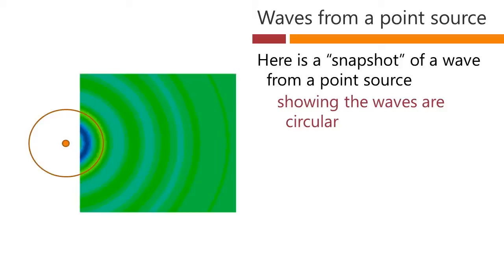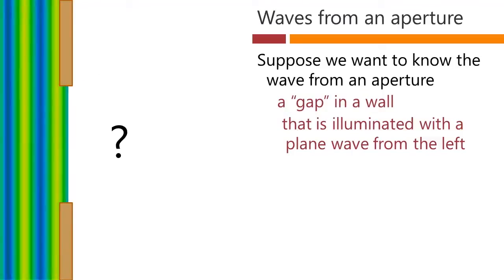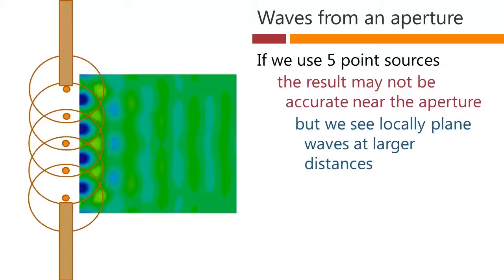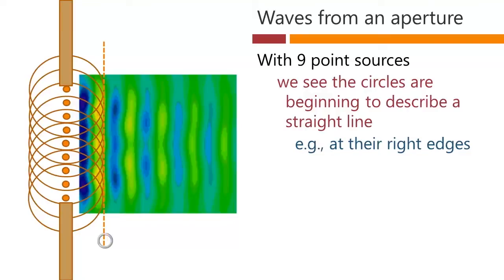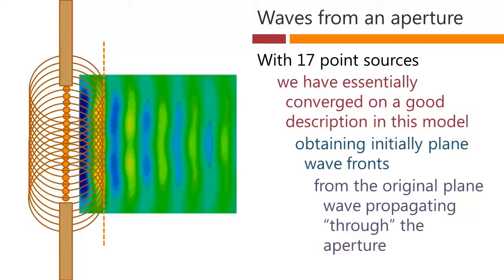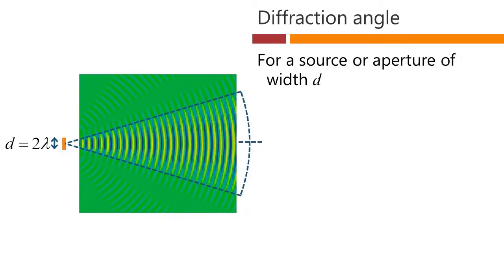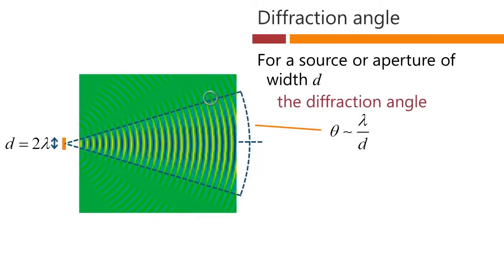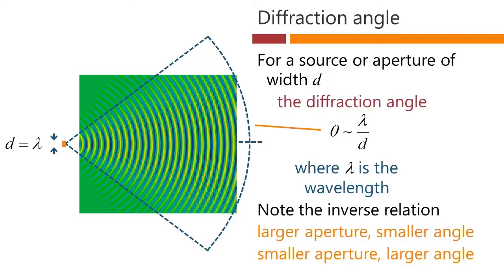ee222 lesson 03b 091513